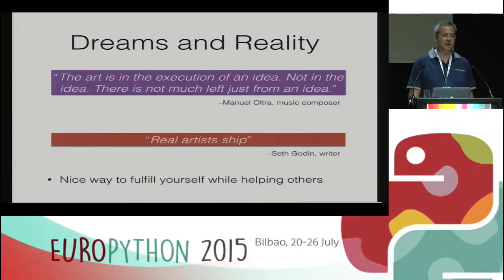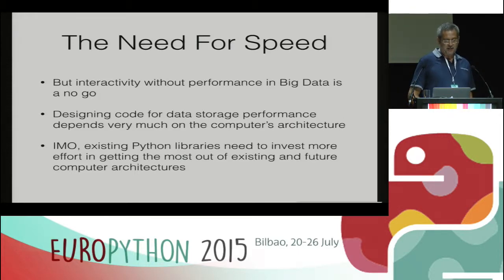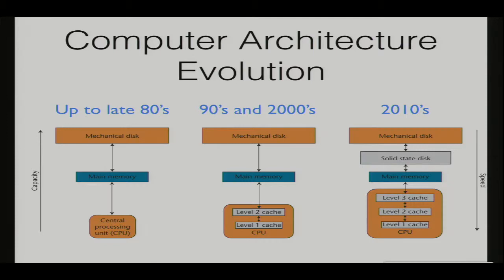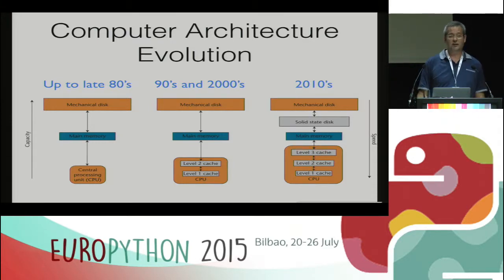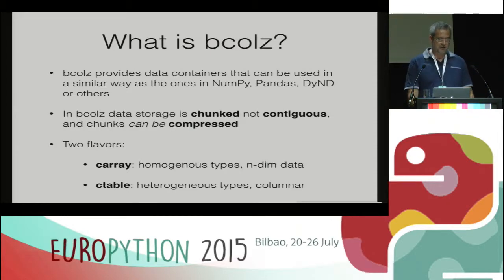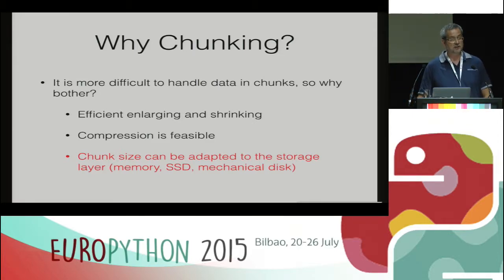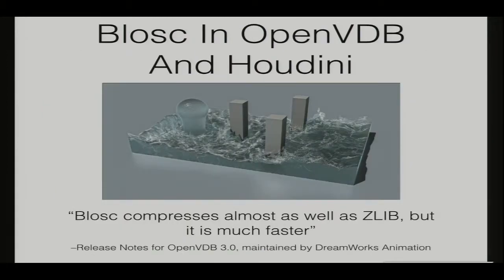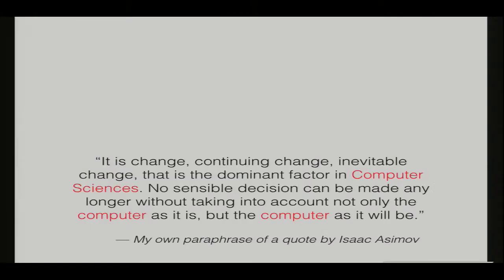Francesc Alted - New Trends In Storing Large Data Silos With Python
My talk is meant to provide an overview of our current set of tools
for storing data and how we arrived to these.  Then, in the light of
the current bottlenecks, and how hardware and software are evolving,
provide a brief overview of the emerging technologies that will be
important for handling Big Data within Python.  Although I expect my
talk to be a bit prospective, I won't certainly be trying to predict
the future, but rather showing a glimpse on what I expect we would be
doing in the next couple of years for properly leveraging modern
architectures (bar unexpected revolutions ;).

As an example of library adapting to recent trends in hardware, I will
be showing bcolz which implements a
couple of data containers (and specially a chunked, columnar 'ctable')
meant for storing large datasets efficiently.